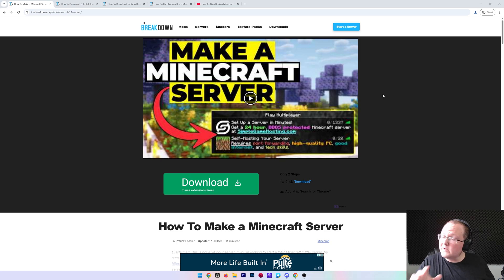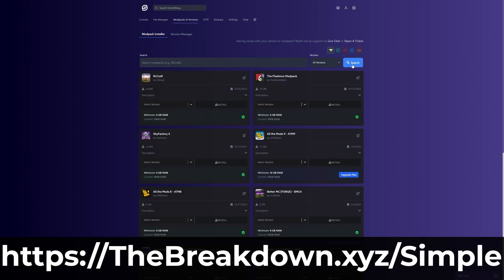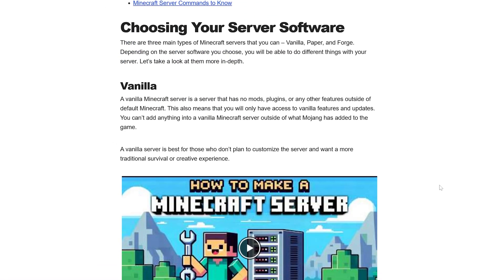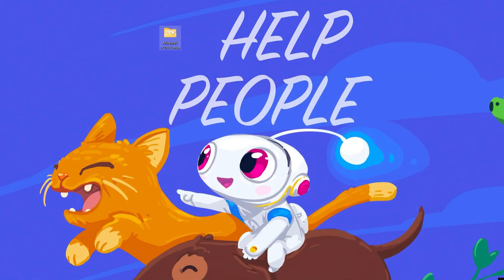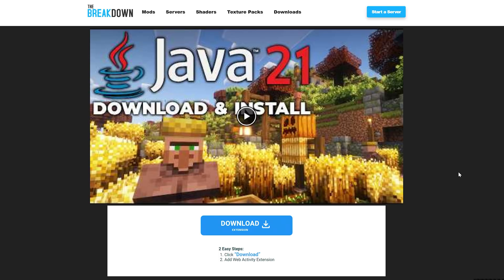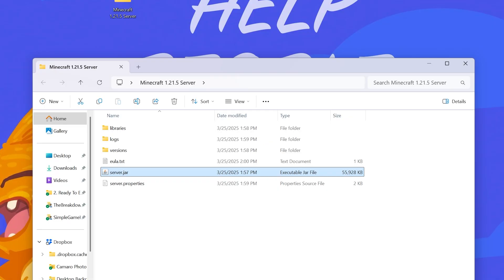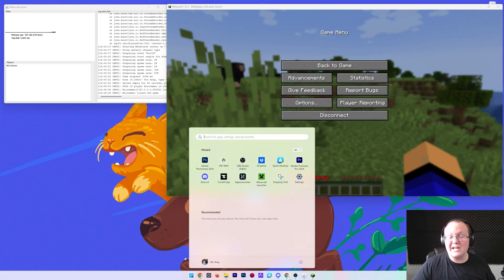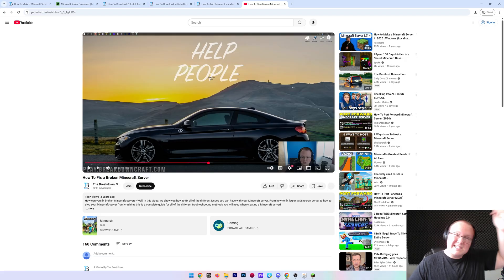How To Make a Minecraft Server in 1.21.5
Do you want to know how to make a Minecraft server in 1.21.5? Well, in this video, we show you exactly how to create a Minecraft server for 1.21.5. From where to download 1.21.5 Minecraft server file to how to setup a Minecraft server and start playing Minecraft with your friends in 1.21.5, this video covers it all, so let’s get started!

Get a 24-hour DDOS Protected Minecraft 1.21.5 Server from SimpleGameHosting & start playing Minecraft with your friends in under 5 minutes!

About this video: This video is our complete guide on how to make a Minecraft server in 1.21.5. This video covers absolutely everything you need to know to get a Minecraft server up and running. This will allow you to play Minecraft 1.21.5 with your friends and setup a Minecraft server exactly how you want.

It is worth mention though that if you want the best Minecraft server hosting experience, we recommend using a third party host like SimpleGameHosting. That is because the Minecraft server you are creating in this video is only meant for your friends and family, and it uses your own internet and computer. Meaning you will need a good computer and internet connection. Hosting with a Minecraft server host like SimpleGameHosting means you don’t have to worry about this!

With that being said, if you want to want to setup a Minecraft server in 1.21.5, let’s get started! First things first, you will need to download the Minecraft server file.

On this page, click on the “Download Minecraft” button to go to the official download page for the Minecraft server.jar. There, click the “minecraft_server_1.21.5.jar” link, and the Minecraft server.jar will begin downloading. You may need to keep or save the file depending on your browser.

After you have the server.jar downloaded, create a new “Minecraft 1.21.5 Server” folder on your desktop and move the server.jar file to it. Then, double-click the server.jar. Your Minecraft server will attempt to start with some files and folders generating.

If no files and folders generate or your get an error, you need to download Java 21 from the description above. You will also need to download and run the Jarfix, linked above, after getting Java. This will allow you to start your Minecraft server by double-clicking the server.jar file.

After you have the files and folders, you will have an eula.txt file. Open this up with notepad, and assuming you agree to the Minecraft EULA, change “eula=false” to “eula=true” and save the file.

Now, double-click the server.jar file again. Your 1.21.5 Minecraft server will now start! At this point, you can join your Minecraft server. To do this, open up Minecraft 1.21.5, and click on “Multiplayer”. Click the “Add Server” button. You can name the server anything you want, but for the server IP address, enter “localhost”. Click “Done”, and your server will now be able to be joined by double-clicking on it in the server list.

It’s that easy to make a Minecraft server in 1.21.5 and for you to join it. However, what if you want to play Minecraft 1.21.5 with your friends on your server? Well, in order for your friends to join your server, you will need to port forward the port 25565. Your friends will then join using your public IP. Luckily, there is a complete guide on how to port forward for your Minecraft 1.21.5 server in the description above. That covers everything you need to know to get a Minecraft server up and running in 1.21.5.

At this point, you now know how to make a Minecraft server in 1.21.5. If you have any questions about how to create a Minecraft 1.21.5 server, let us know in the comments. We will try our best to help you out. Otherwise, if we did help you learn how to setup a Minecraft server in 1.21.5, please give this video a thumbs up and subscribe to the channel if you haven’t already. Thank you very, very much in advance!